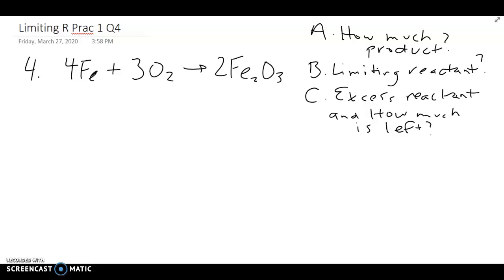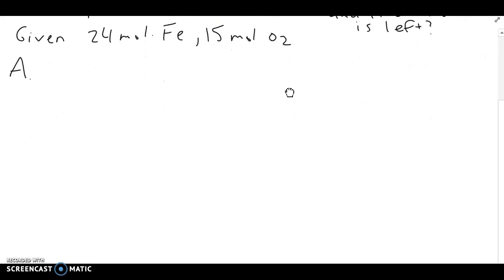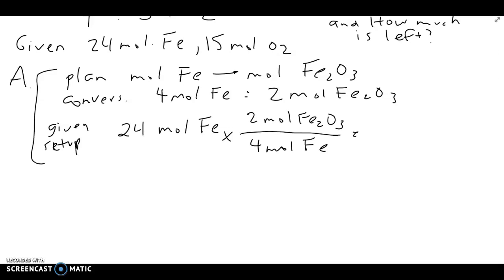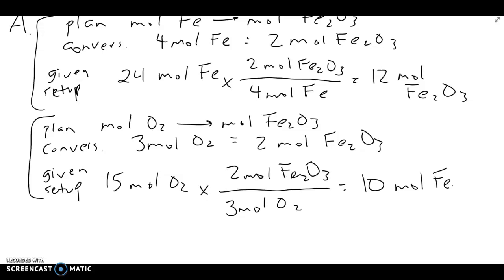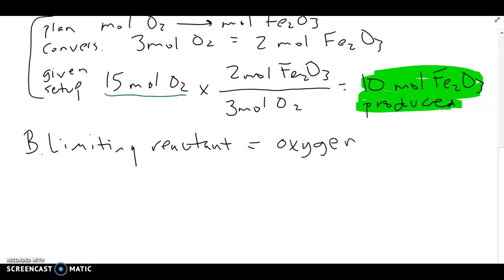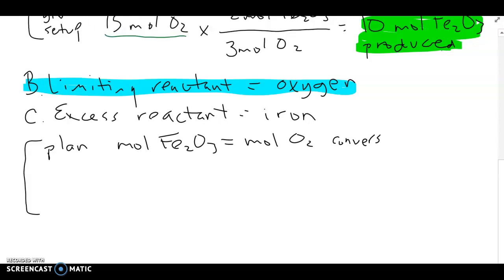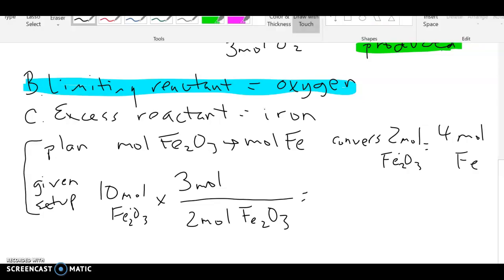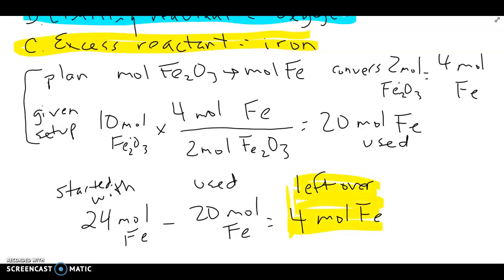Limiting Reactants wkst 1 #4